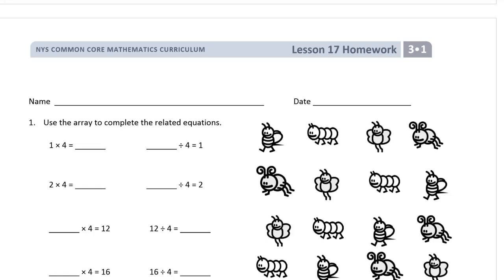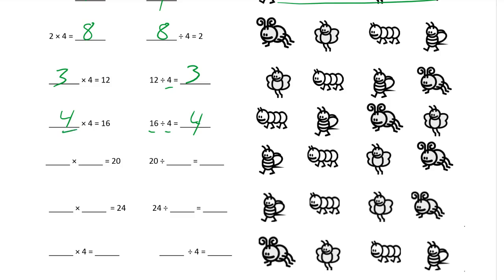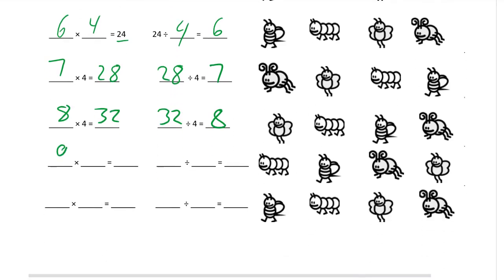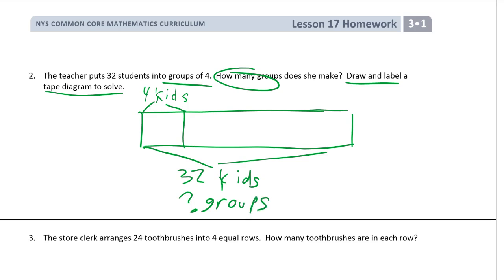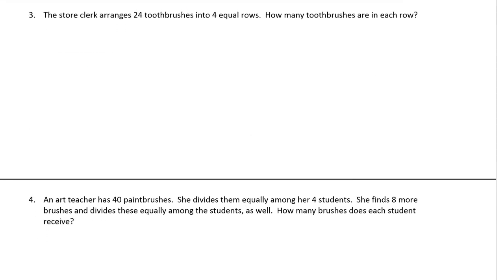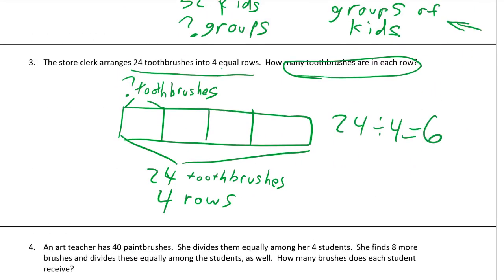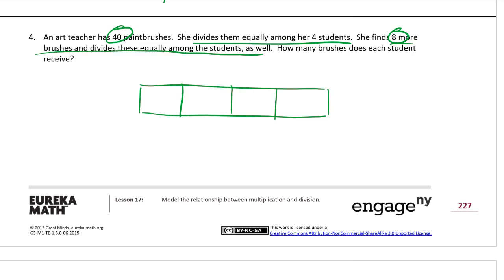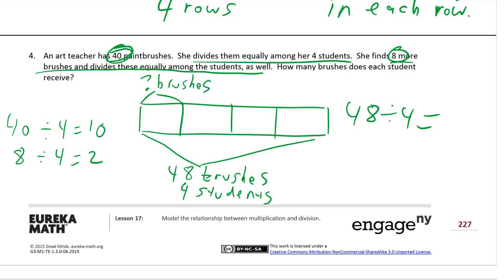lesson 17 homework module 1 grade 3